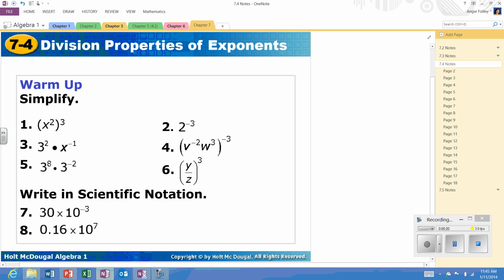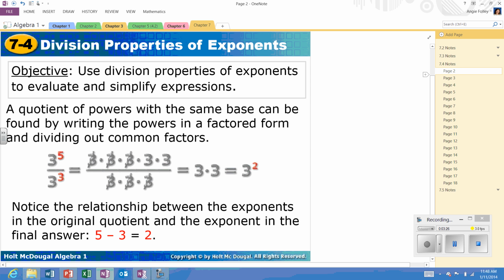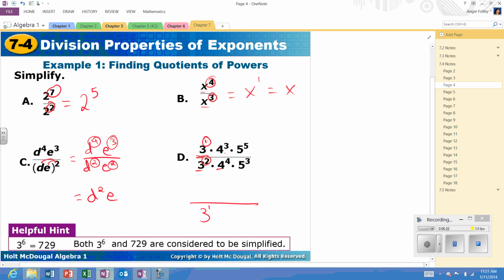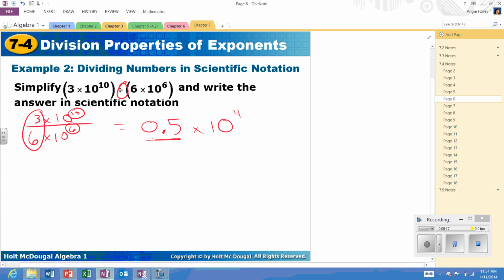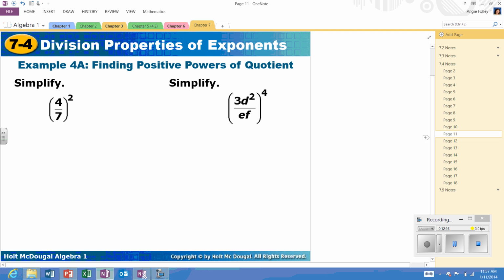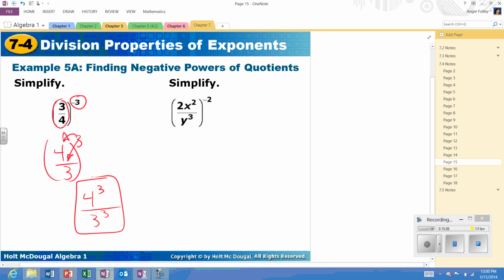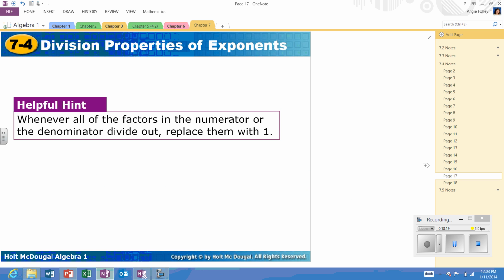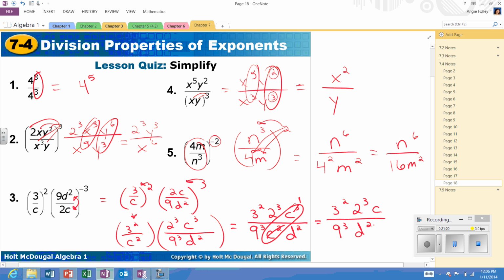7.4 Notes Alg 1